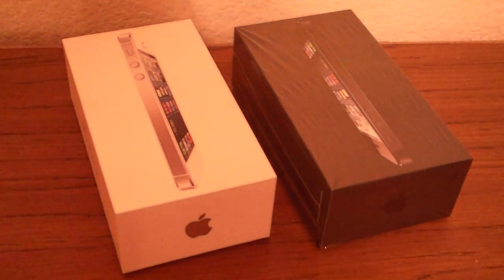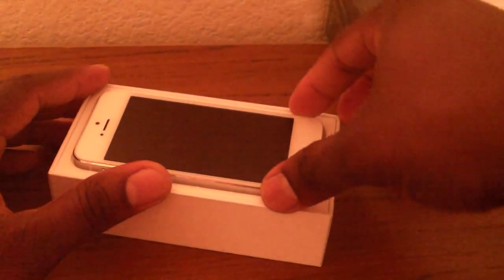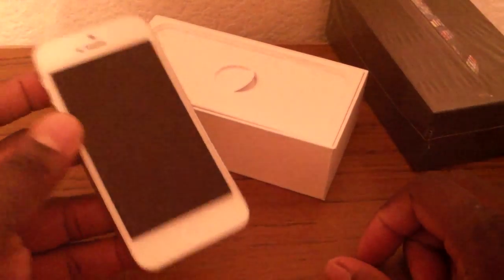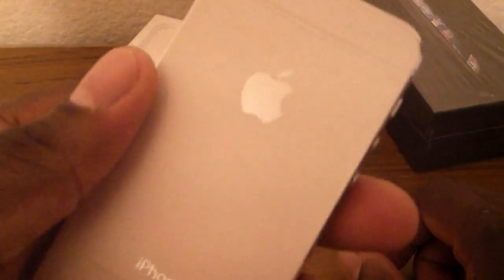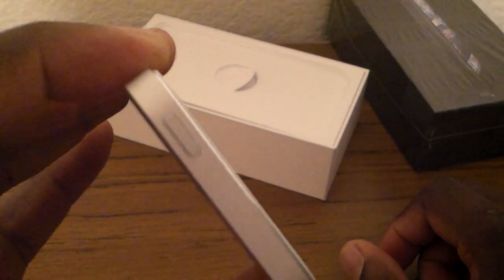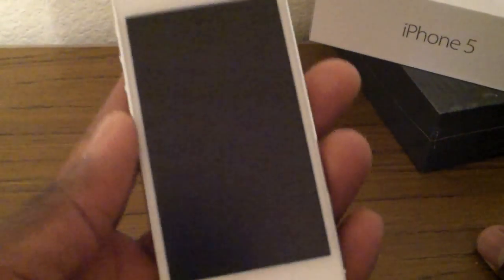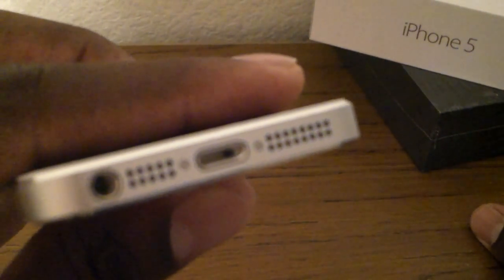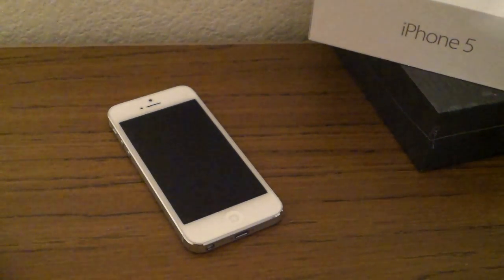iPhone 5 Black or White? Which one do you have?